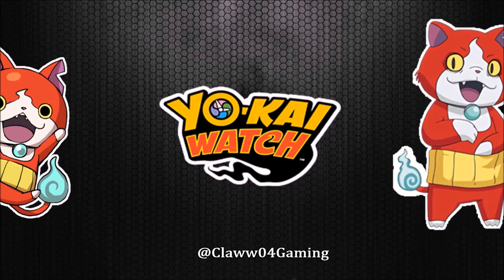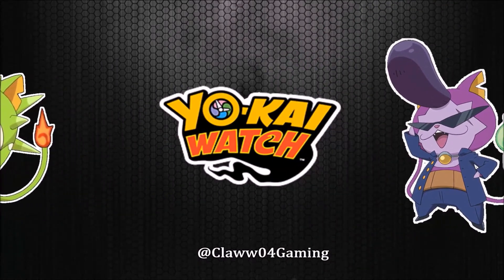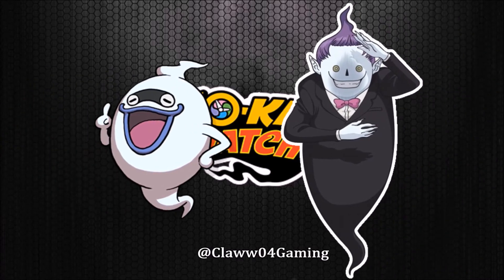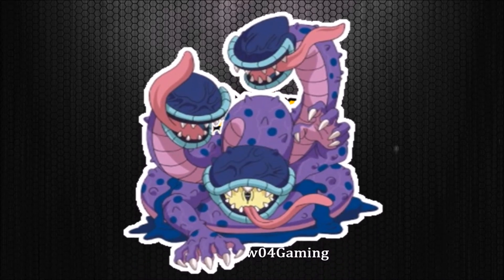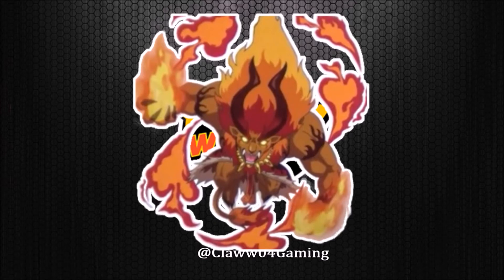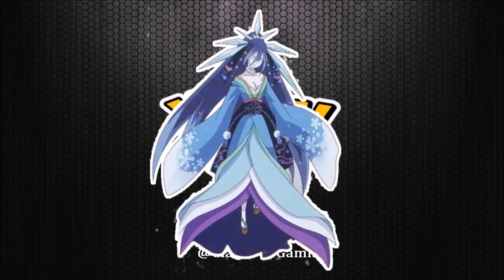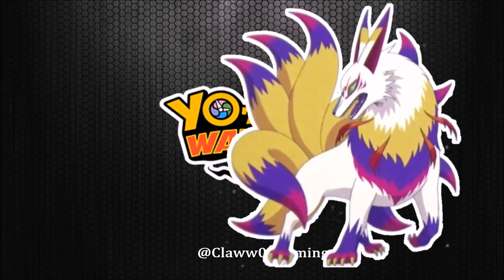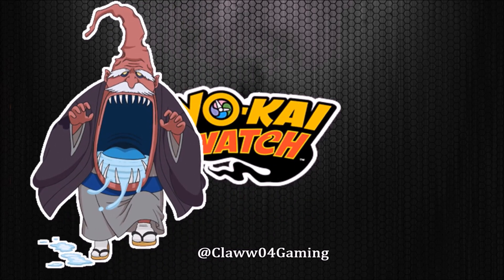😱 New Yo-Kai Watch 4 Designs? | Previous Opinions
I gave my thoughts on the new designs for Yo-kai Watch 4 back in 2018, before the game was announced. Since then I have changed my opinions